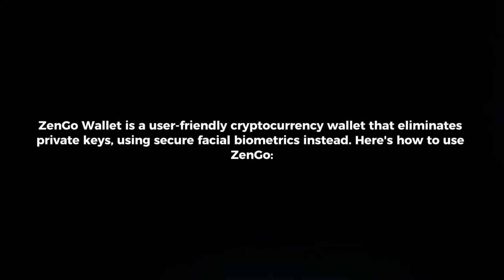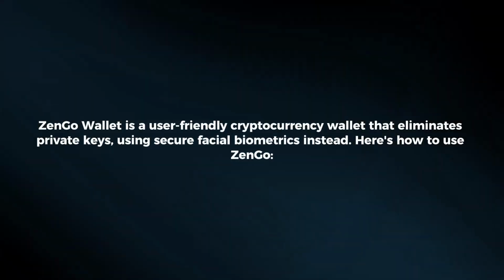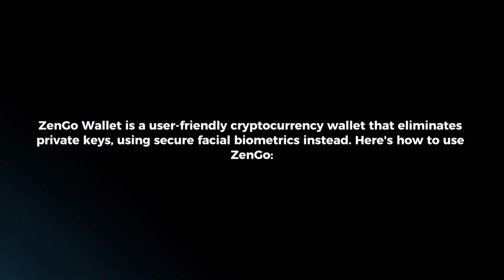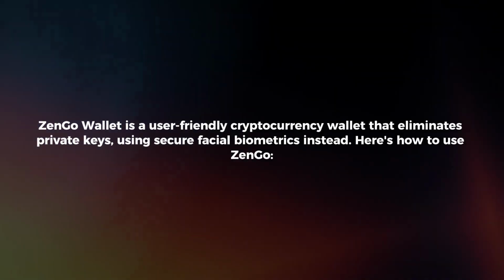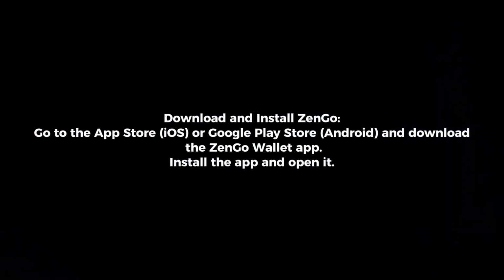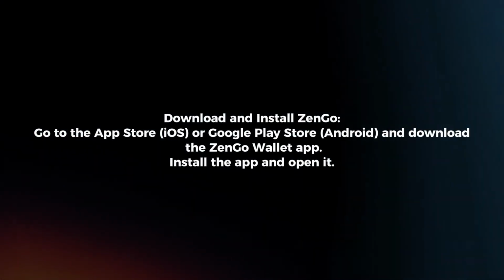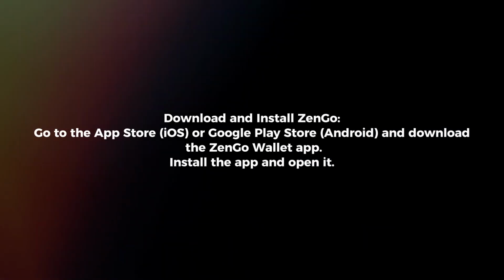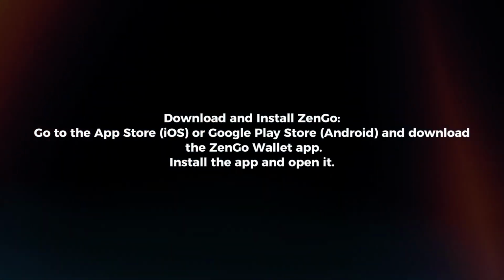How To Use ZenGo Wallet (2025)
In this video I will explain How You Can Use ZenGo Wallet In 2025.